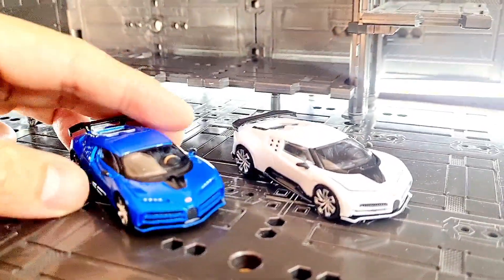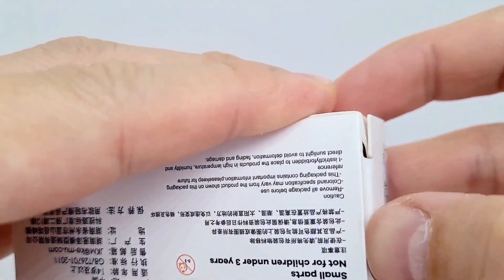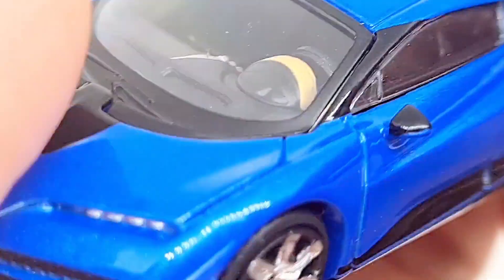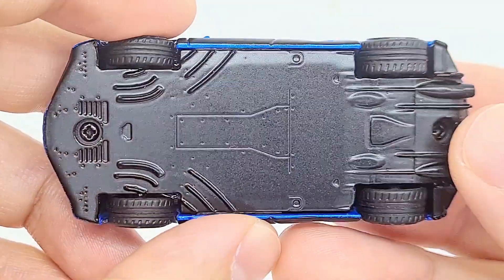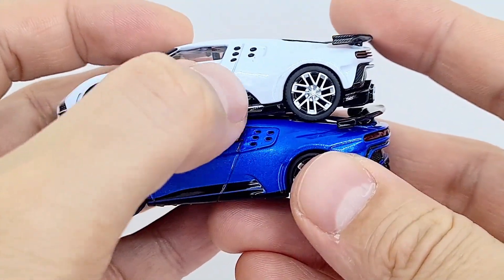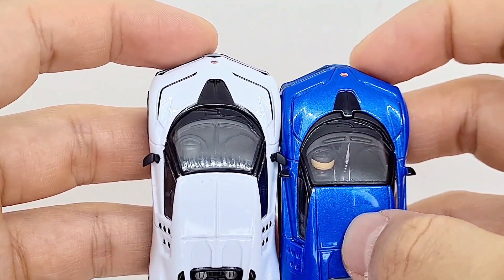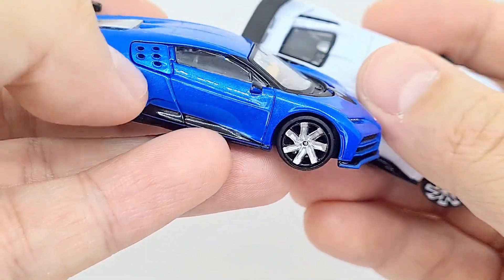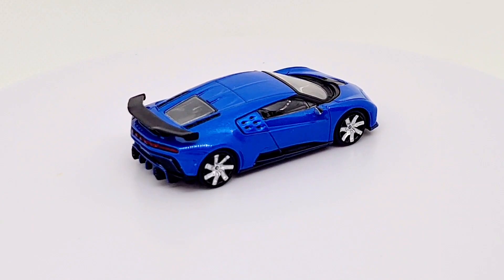JKM (Jackie Kim) Bugatti Centodieci 2019 and MiniGT comparison - 1/64 Diecast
Whilst the MiniGT version is more refined and accurate, the JKM version is a solid construction with a different engine hood design. The wheel design is a bit clunky but it looks more intimidating in my opinion which is why I prefer it over the MiniGT. The metallic blue paint is gorgeous too.